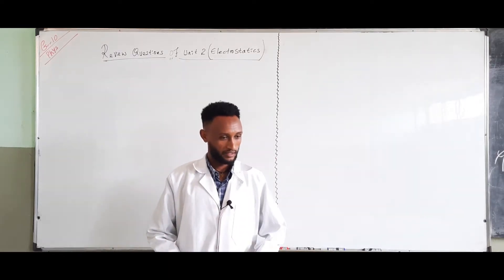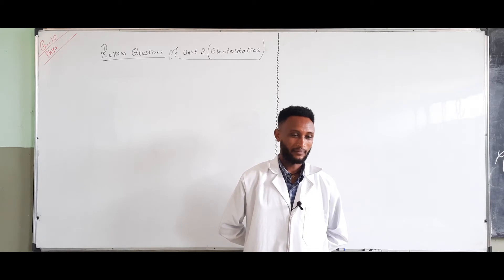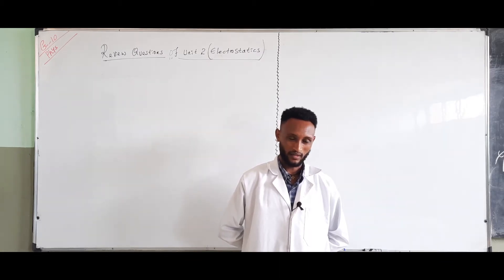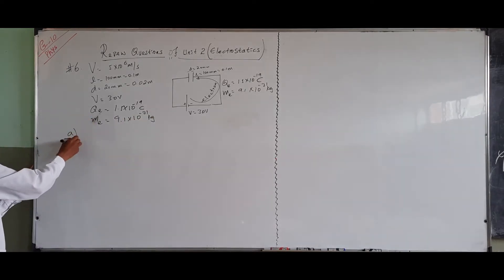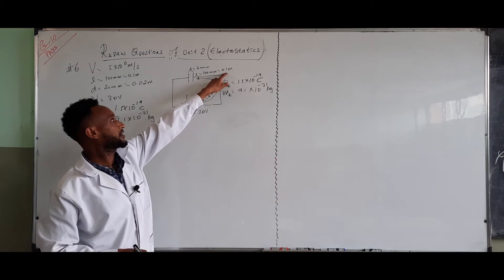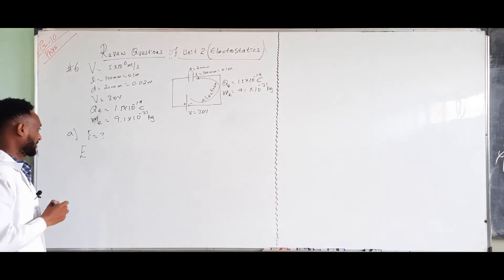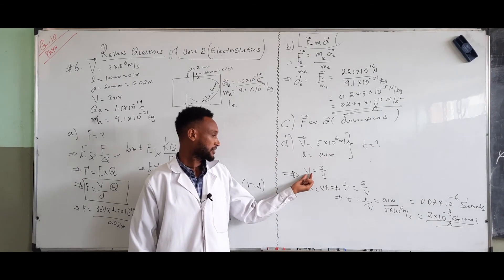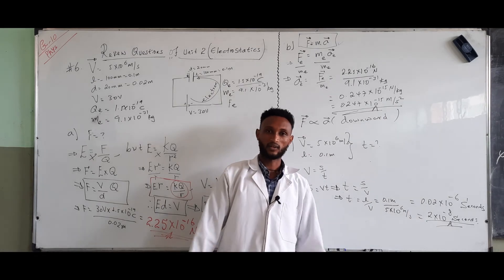Electrostatics (Grade 10 U-2 Lesson)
Review Questions of unit 2 English + Amharic 4